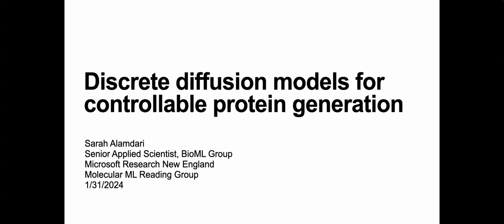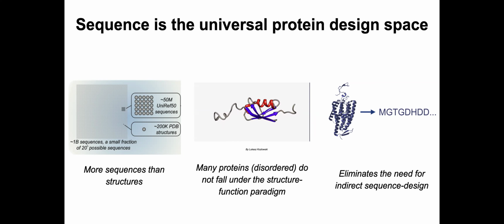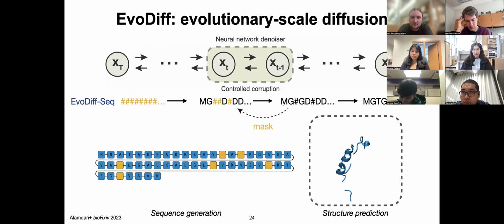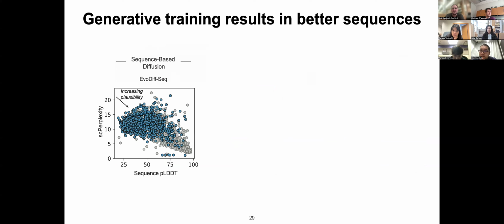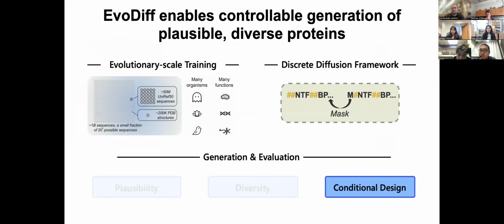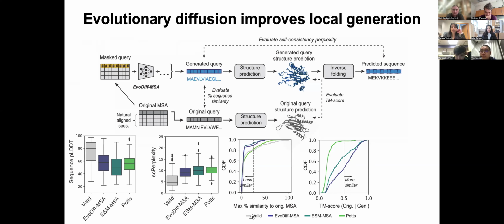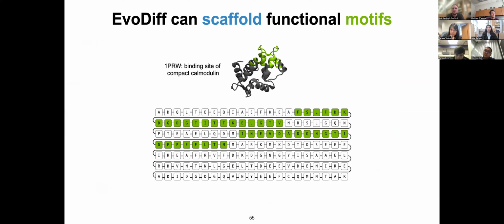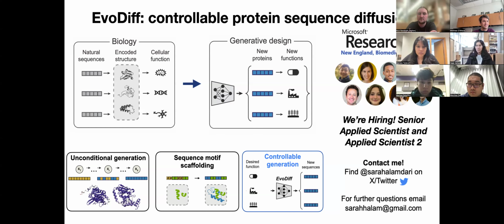Molecular ML Reading Group (9/27/23): EvoDiff (Alamdari et al., 2023)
The Molecular ML Reading Group aims to explore foundational and recent applications of machine learning models to modeling molecular system.

This week Sarah Alamdari joins us to present EvoDiff described in

Protein generation with evolutionary diffusion: sequence is all you need
Sarah Alamdari, Nitya Thakkar, Rianne van den Berg, Alex X. Lu, Nicolo Fusi1, Ava P. Amini, Kevin K. Yang

See Molecular ML Reading Group website for the schedule and up-to-date information

The reading group is hosted by Rosetta Commons and organized by Nick Randolph a PhD candidate in the Kuhlman Lab at UNC Chapel Hill  and Matthew O'Meara an Assistant Professor at the University of Michigan .